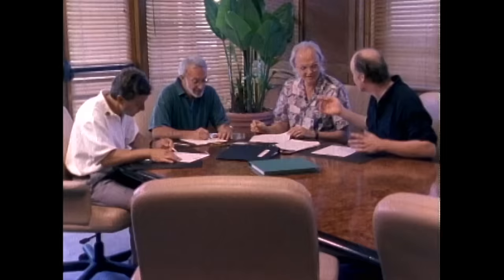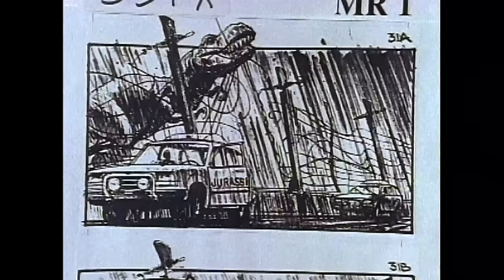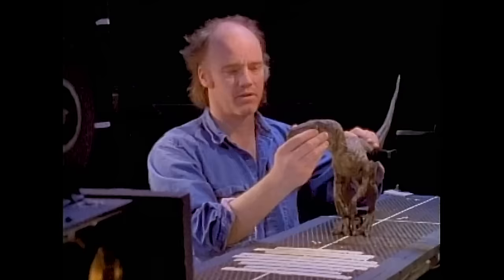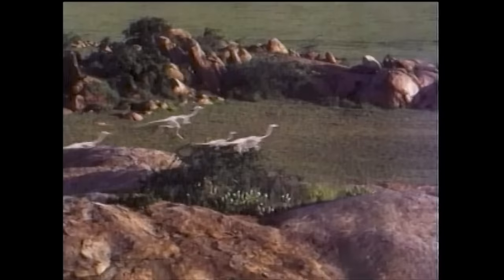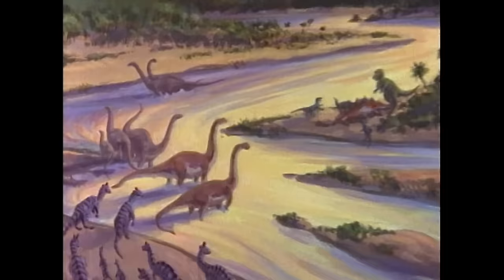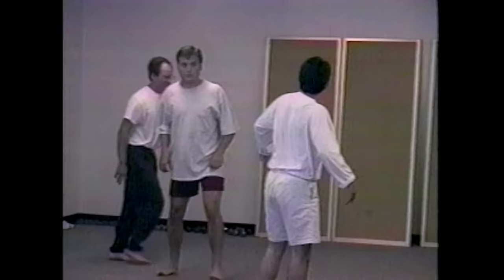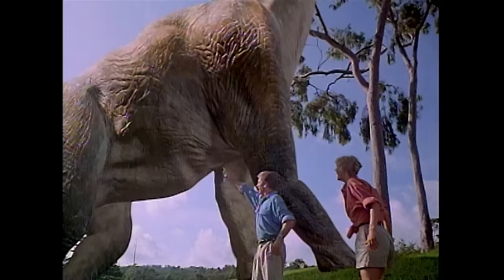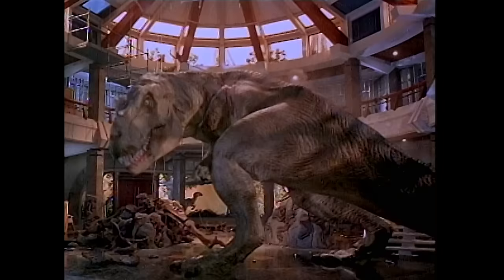Making The Dinosaurs | Jurassic Park Documentary (1993) | Screen Bites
To celebrate the 30th Anniversary of Jurassic Park, we go behind the scenes with the original crew who created the incredible Dinosaurs. Check out how they made the most epic film of the 20th century!

0:00. Introduction
0:10. King Kong Animatronics
00:48. Special Effects Design Team
01:39. Sculpting The Dinosaurs
03:09. Stop-Start Animating
04:26. Involving The Paleontologists
05:42. Testing Motion
06:54. Using CGI
10:18. Mixing animation and CGI
10:59. Editing And Post Production
11:39. Adding The Dinosaurs
12:16. Dinosaur Movement
14:47. Referencing Animals
15:58. The T-Rex
16:48. Final Steps
17.13. The Finished Sequence

Jurassic Park (1993): Experience one of the biggest films in motion picture history with director Steven Spielberg's ultimate thrill ride, Jurassic Park. Featuring Academy Award®-winning visual effects and groundbreaking filmmaking that has been hailed as "a triumph of special effects artistry" (Roger Ebert, Chicago Sun-Times), this epic film is sheer movie-making magic that was 65 million years in the making. Jurassic Park takes you to an amazing theme park on a remote island where dinosaurs once again roam the earth and five people must battle to survive among the prehistoric predators. Starring Sam Neill, Laura Dern, Jeff Goldblum and Richard Attenborough, discover the breathtaking adventure you will want to experience again and again.

Welcome to Screen Bites. The ultimate place for cross overs, mashups, clips, trailers, exclusives behind the scenes, singalongs and so much more! There's nowhere else like this for film fans on YouTube.